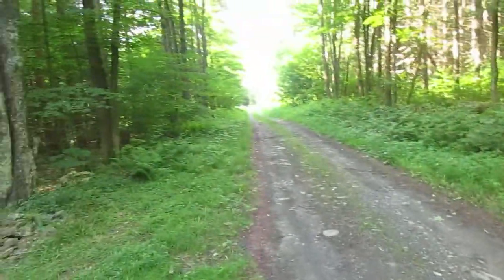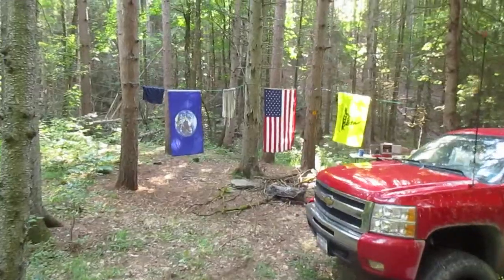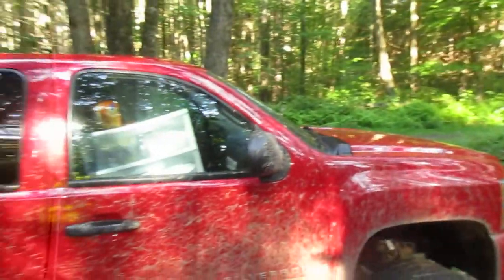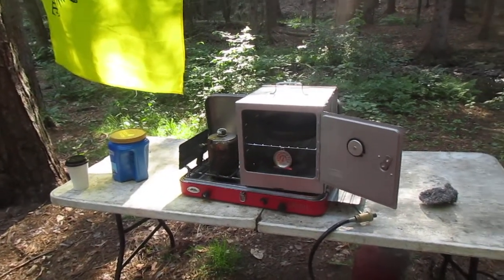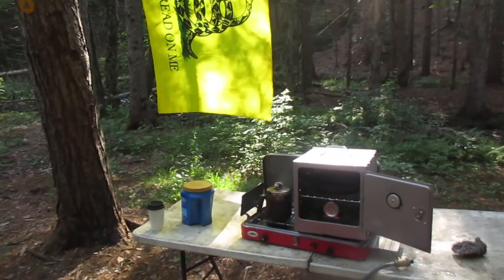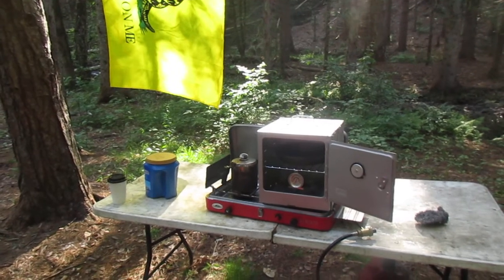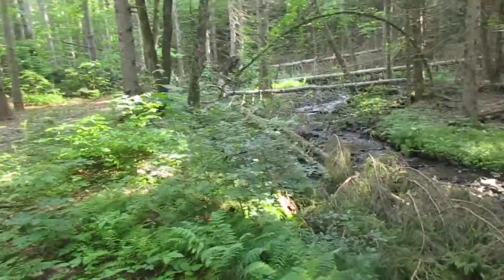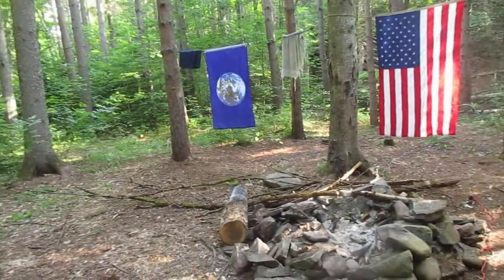Camping this Weekend at Betty Brook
Truck cap camping at the upper Betty Brook Campsite outside of Summit in Schoharie County. A nice weekend, but Betty Brook Road South was rough and quite muddy -- which isn't shocking -- but it's always worse then the last time I remembered it.